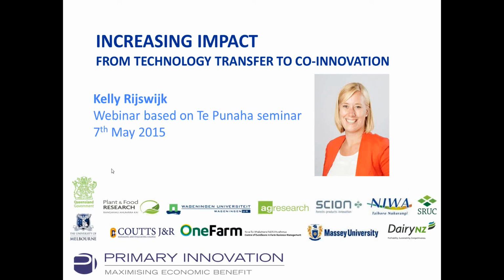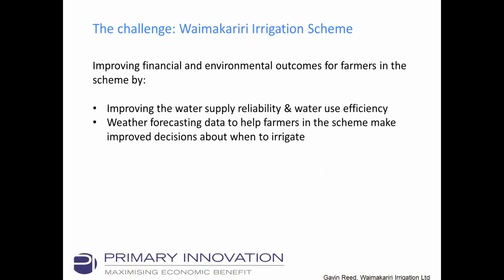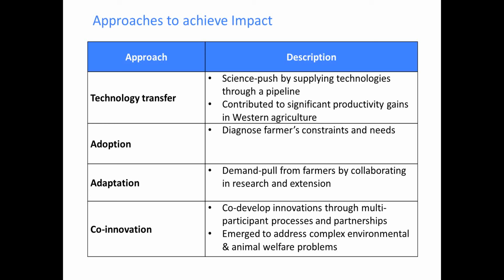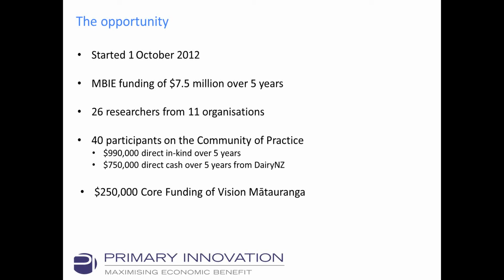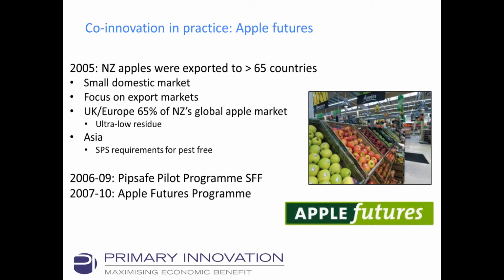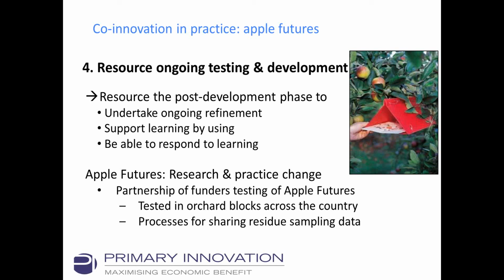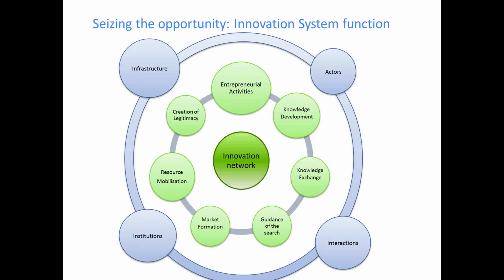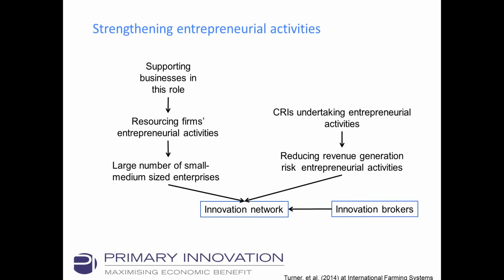Increasing Impact - from Technology Transfer to Co-Innovation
Two years into the five-year programme, Primary Innovation is already delivering insights into key barriers to co-innovation and identifying opportunities for government agencies, businesses, industry bodies, research organisations, farmers and growers to enable co-innovation. This webinar will share these insights and opportunities.

Presented by Kelly Rijswijk based on a presentation by James Turner.